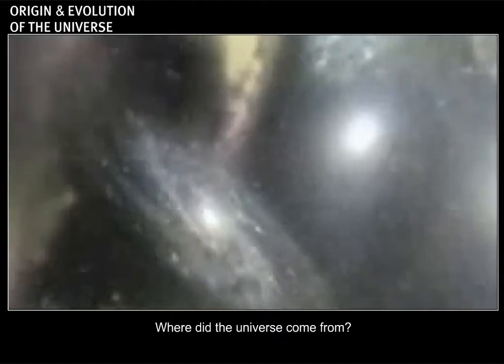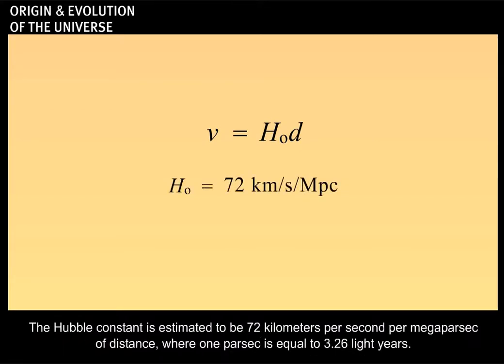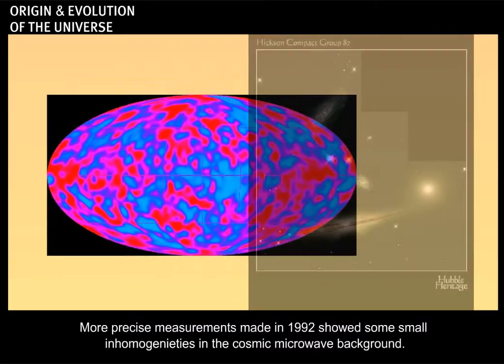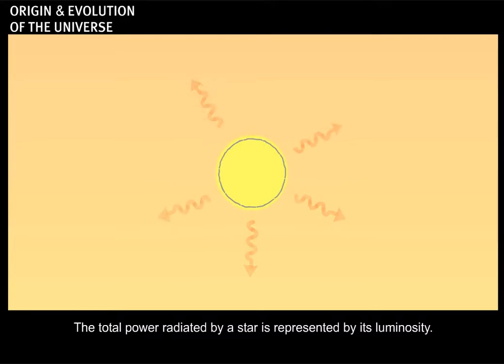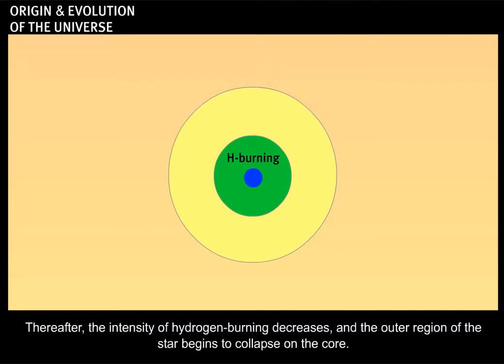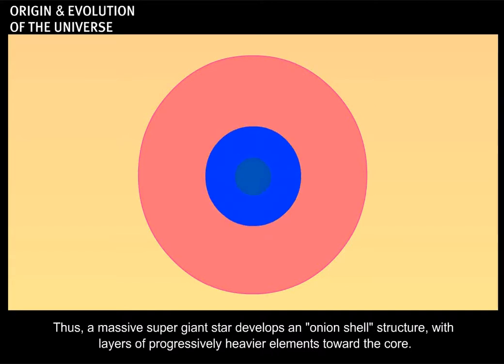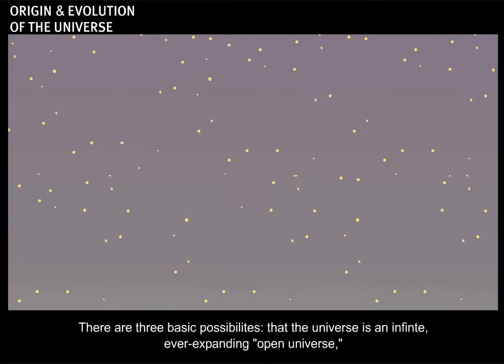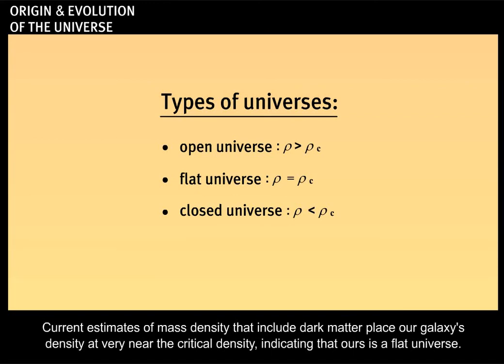Interactive Origin & Evolution of the Universe